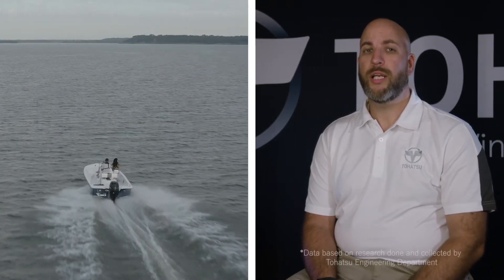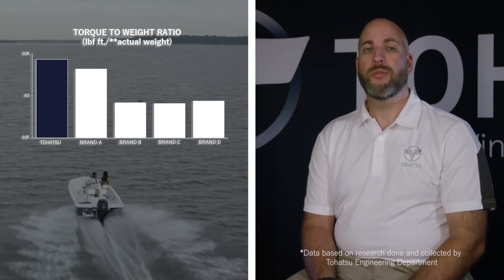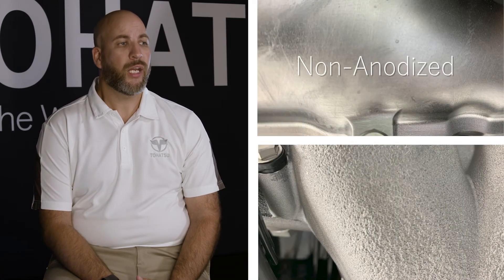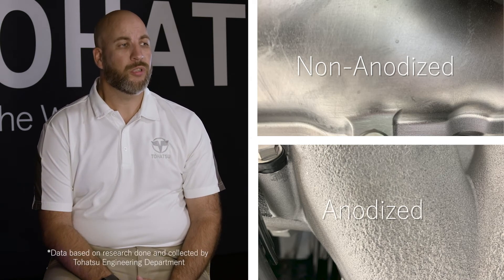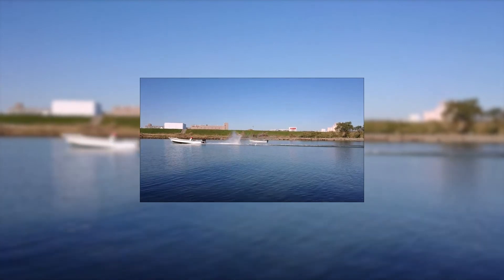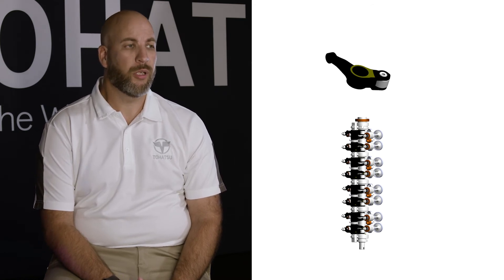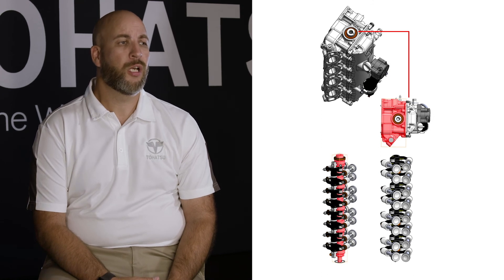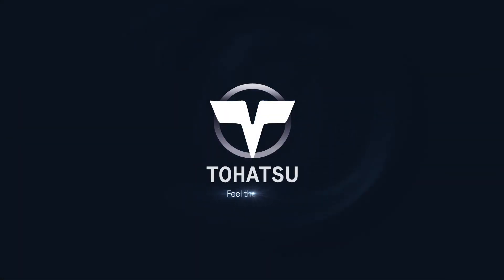MFS75-115 Sales Feature 2: Weight & Durability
Our all new Sheet Molding Compound is a complete integration of fiberglass and resin processed through a heat press. This sheet molding compound is introduced on the MFS 75-115 cowling. It’s as durable as metal to resist impact from debris and other hazards at high speeds but significantly lighter.

Our team has performed extensive analysis to optimize each relatively heavy component. Our pistons, connecting rods, cylinder heads, crankshaft, and drive shaft housing have all been designed to increase the durability as well as reduce weight.